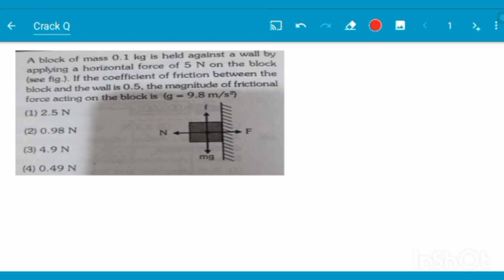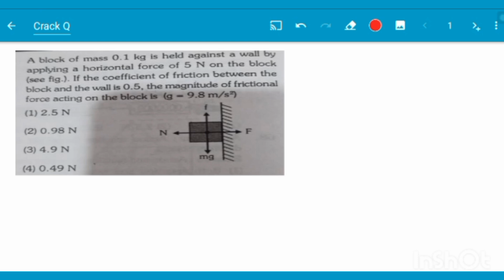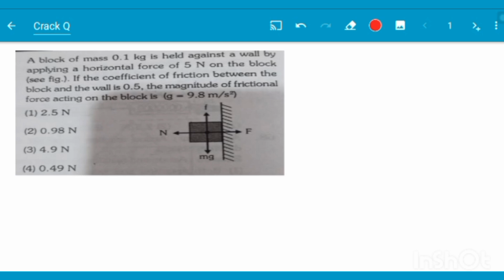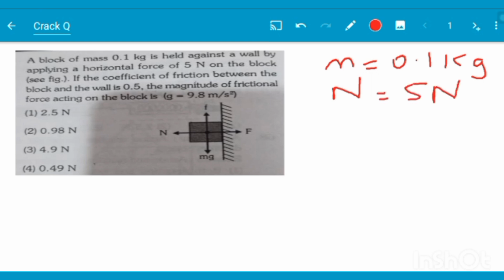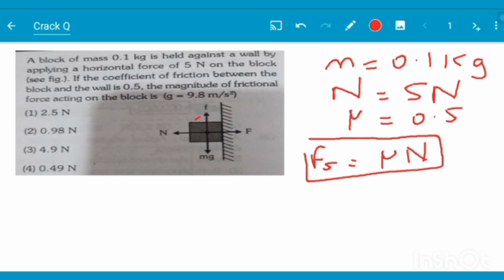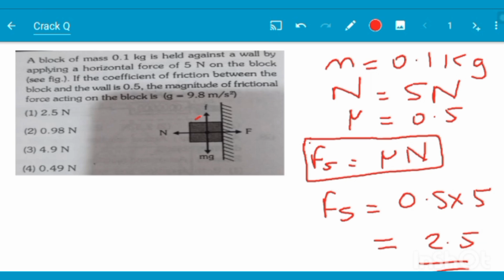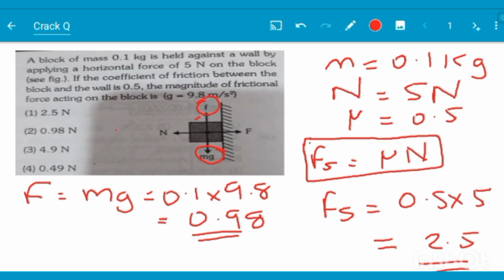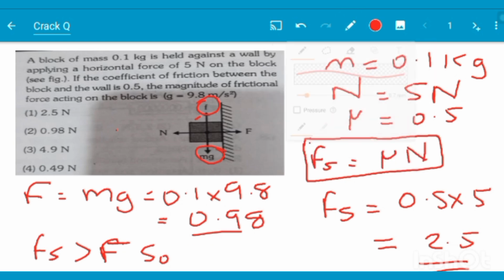(English) A block of mass 0.1kg is held against a wall by applying a horizontal force of 5N.